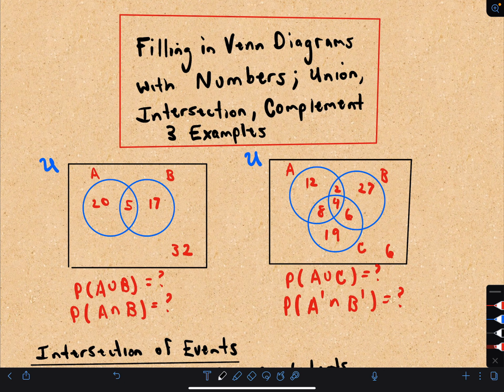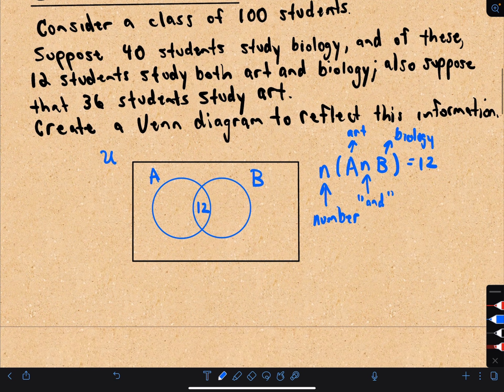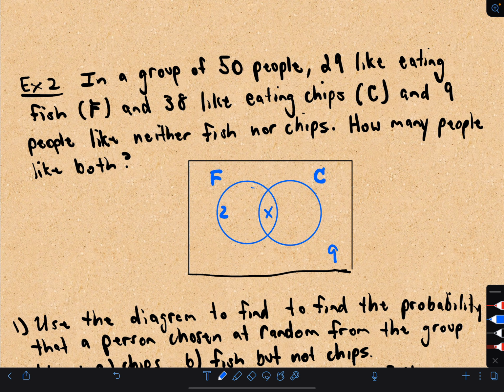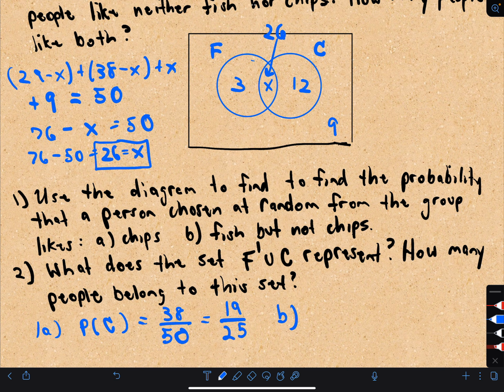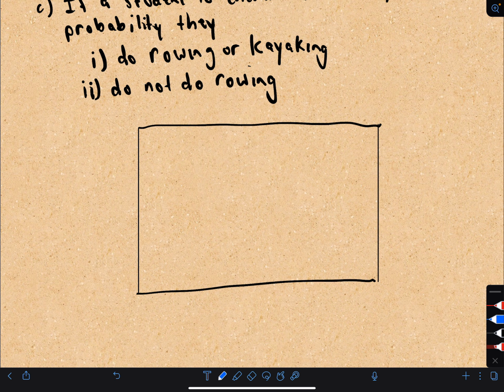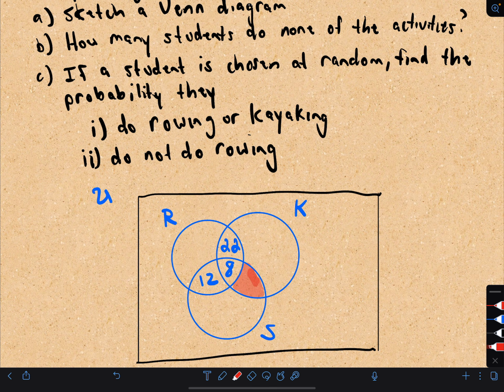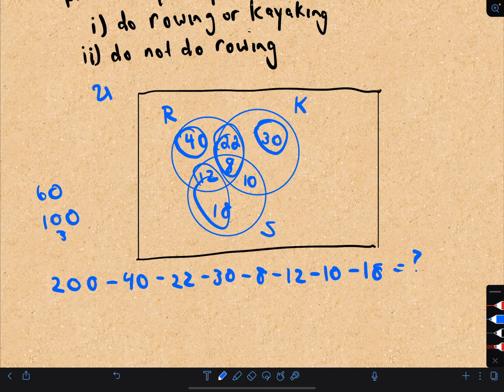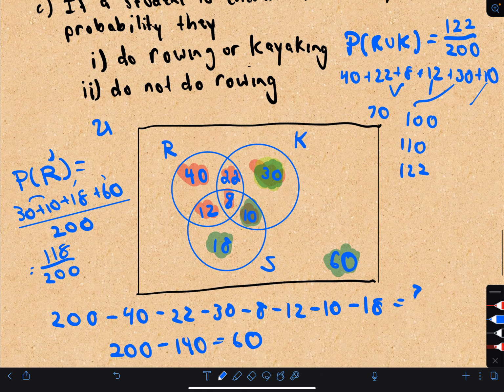❖ Master Venn Diagrams: Step-by-Step Examples with Numbers ❖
In this comprehensive tutorial, I demonstrate how to solve various Venn Diagram problems using numbers to represent the intersection (AND) and union (OR) of events. Whether you're dealing with two sets (two circles) or three sets (three circles), this video provides clear, practical examples to help you master filling in Venn Diagrams with precision.

Ideal for students, educators, or anyone looking to improve their understanding of Venn Diagrams, this video can serve as a full lecture on the topic. Watch now to enhance your skills and grasp these essential concepts effortlessly!

Venn Diagrams
Venn Diagram Examples
How to Fill in Venn Diagrams
Venn Diagram Tutorial
Intersection and Union of Events
Venn Diagrams with Numbers
Two Sets Venn Diagram
Three Sets Venn Diagram
Math Venn Diagrams
Understanding Venn Diagrams
Venn Diagram Problems
Venn Diagram Solutions
Venn Diagram Lecture
Set Theory
Venn Diagram Explained